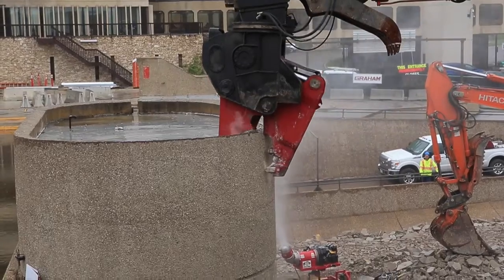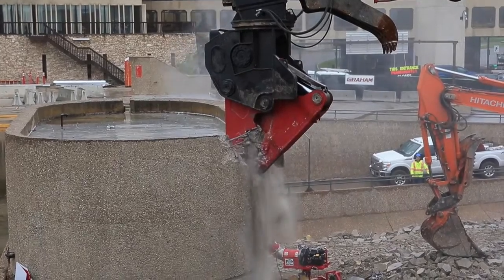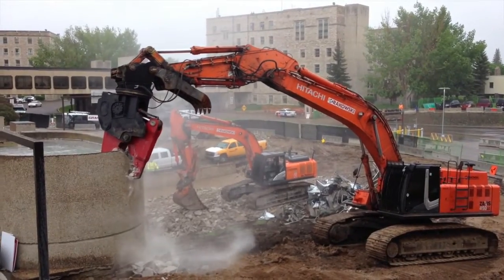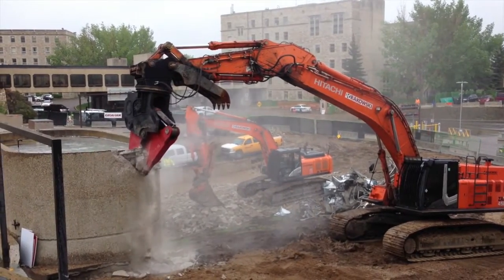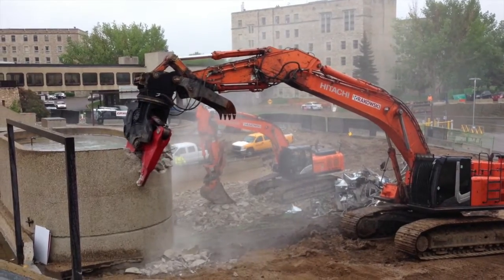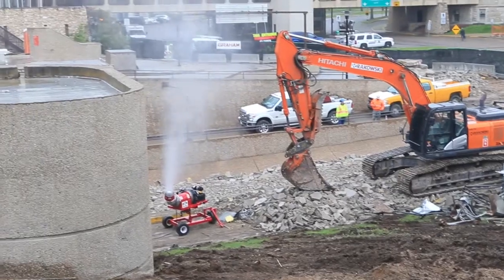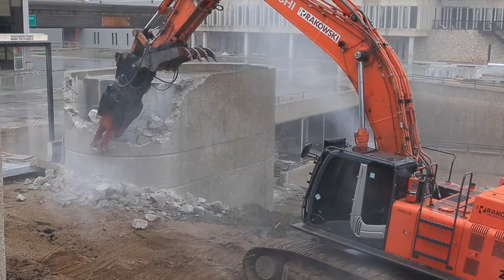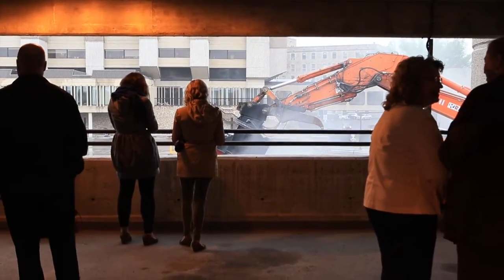Video: Demolition of RUH parkade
Demolition of approximately 14,000 square metres of Royal University Hospital parkade began Thursday to make away for the Children's Hospital of Saskatchewan.